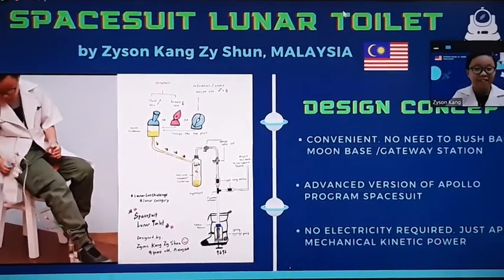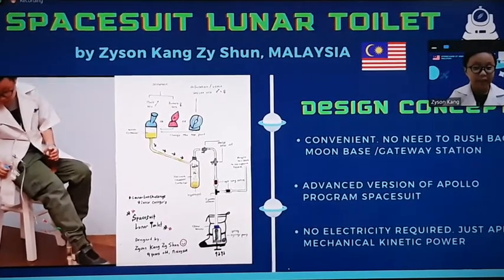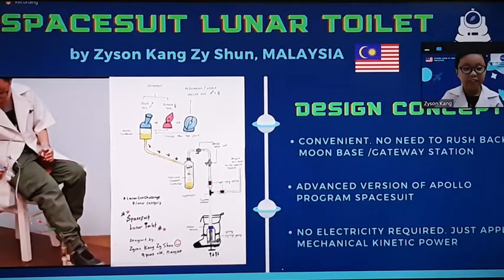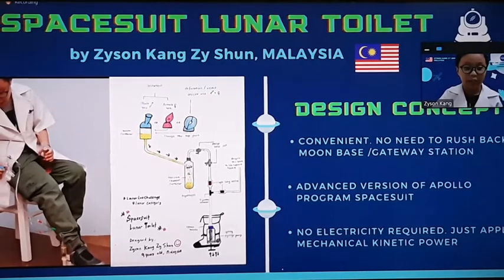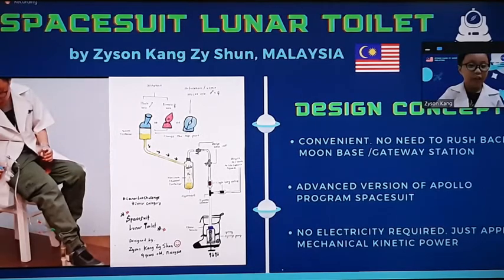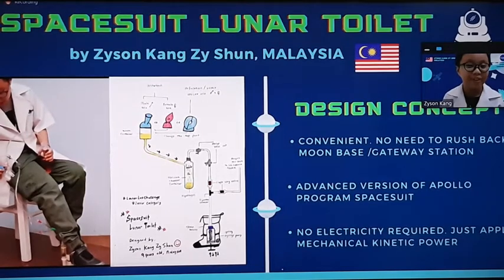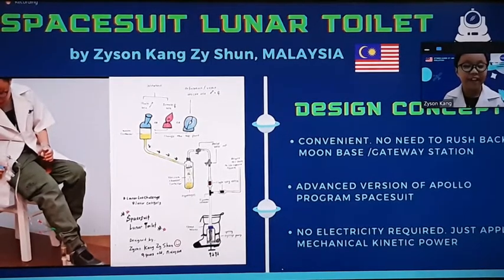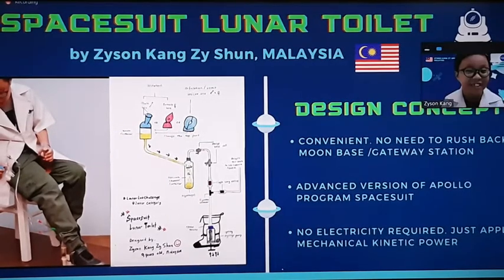Participating in NASA Lunar Loo Winners Webinar (28 Oct 2020)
Feeling grateful to be a part of NASA Lunar Loo Challenge 2020. Thanks NASA for making my dream come true.